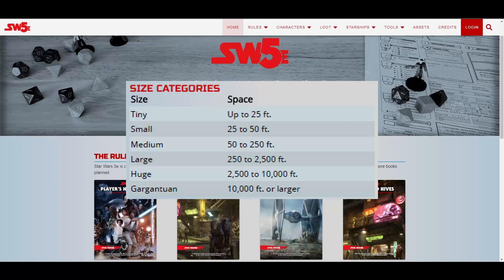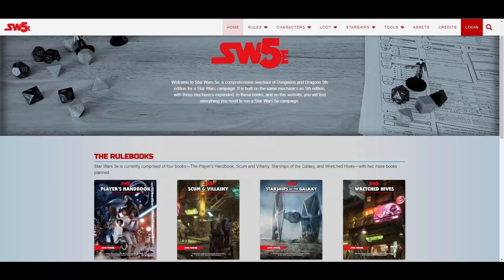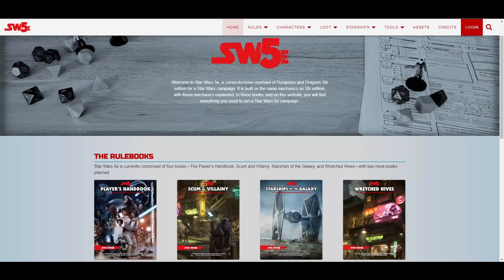SW5e SotG2.0 |Play Tutorial 15| Grids, Movement, and Facing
A video explaining starship movement (on or off grid), ships on a grid, and ship facing.